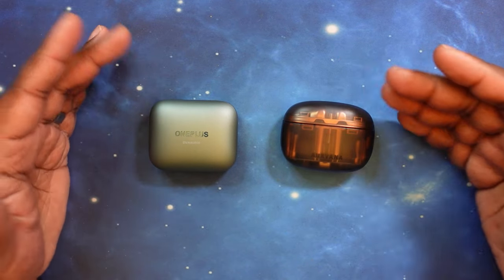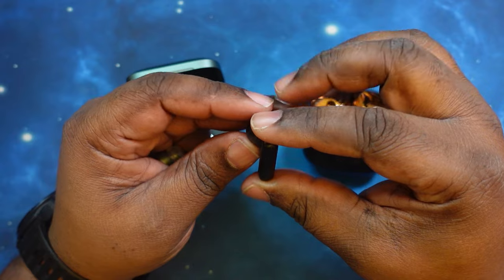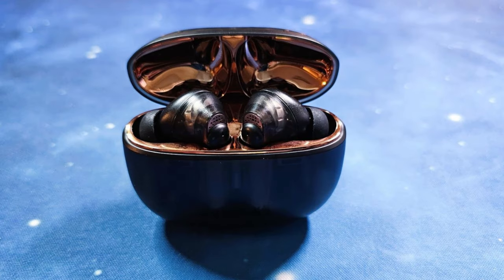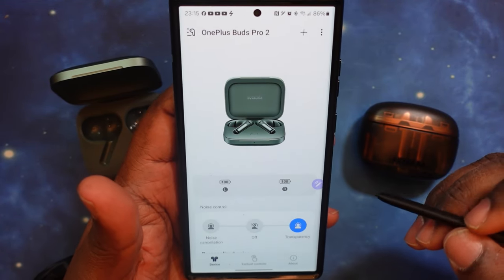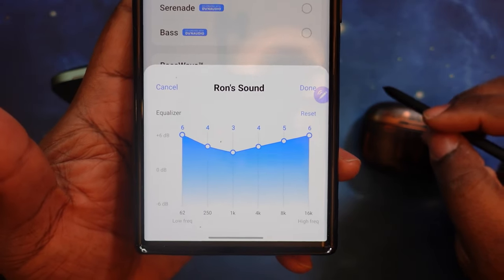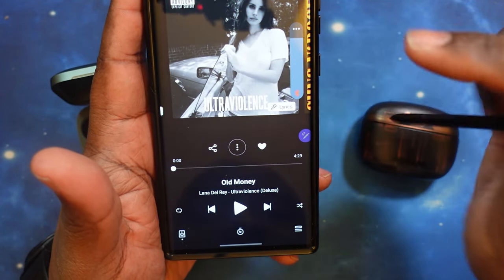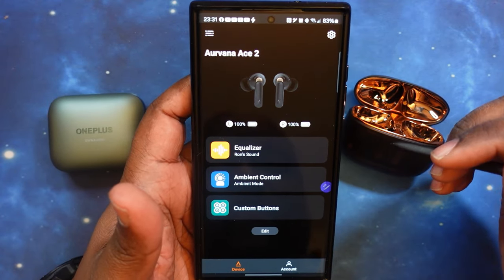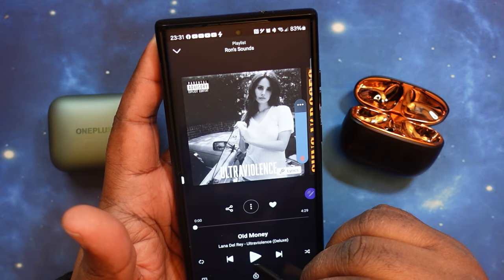Gauntlet Series | Creative Aurvana Ace 2 vs. OnePlus Buds Pro 2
What's good YouTube?!? Today, we kickoff the Gauntlet Series for the Creative Aurvana Ace 2 earbuds rolls on. Next up...the OnePlus Buds Pro 2 earbuds. This should be a fun episode... LET'S GO!

Also, hit the Super Thanks button to show support for the channel.

Timestamps:
00:00 - Intro
00:24 - Fit & Aesthetics Comparison
04:03- Mic Test - Buds Pro 2
04:22 - Mic Test - Aurvana Ace 2
04:45 - ANC Test - Buds Pro 2
06:35 - ANC Test - Aurvana Ace 2
09:14 - Sound Comparison - Buds Pro 2
15:29 - Sound Comparison - Aurvana Ace 2
21:37 - Who Is My Pick?
27:16 - Outro

Where to purchase these earbuds:
Creative Aurvana Ace 2: